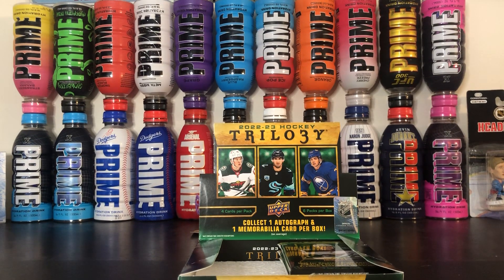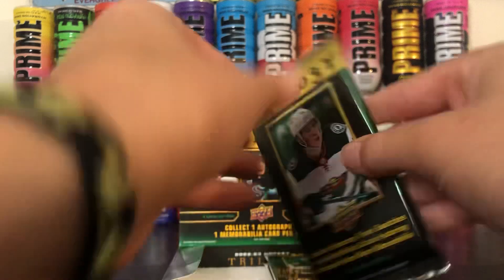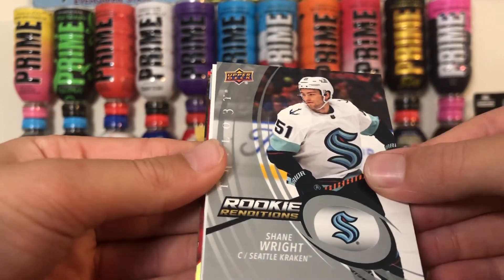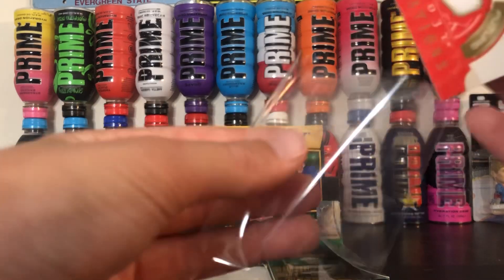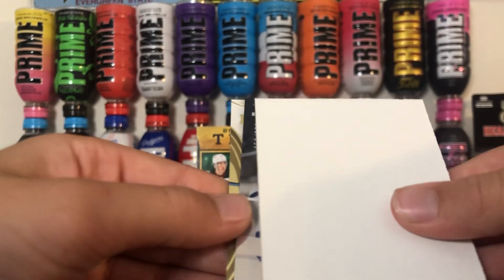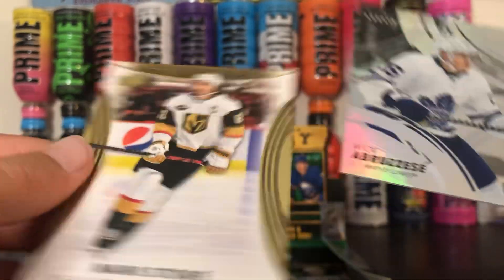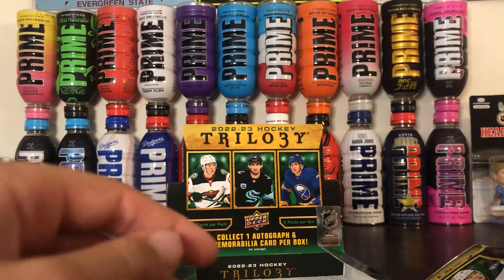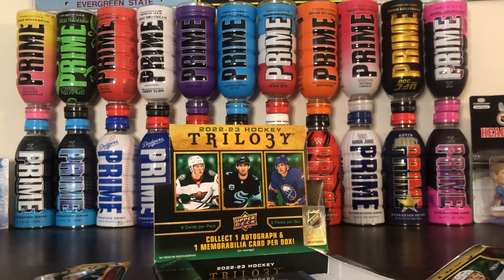22-23 trilogy hobby box part 2